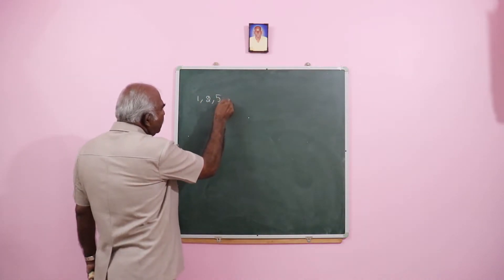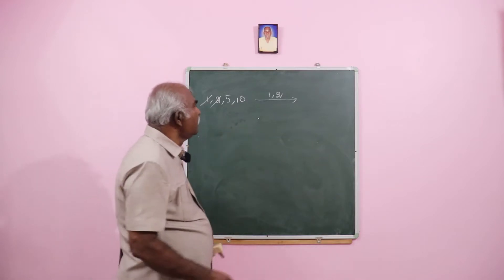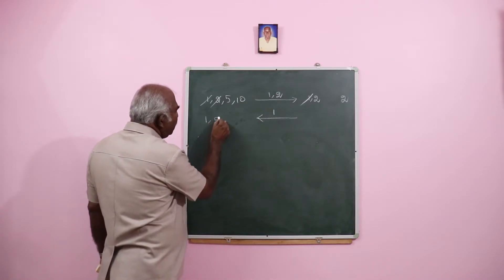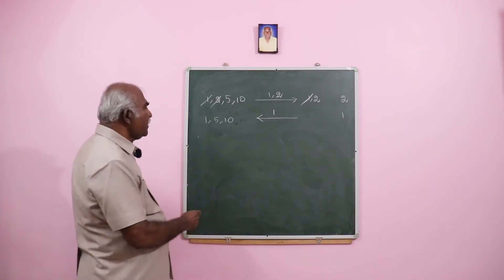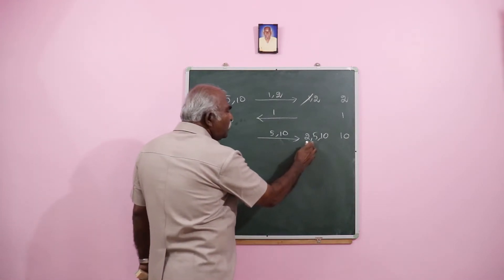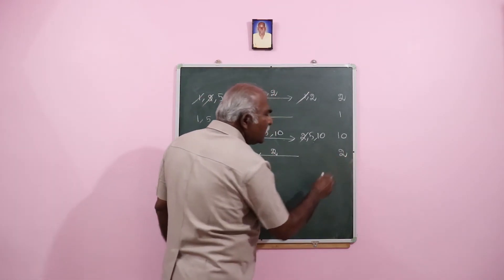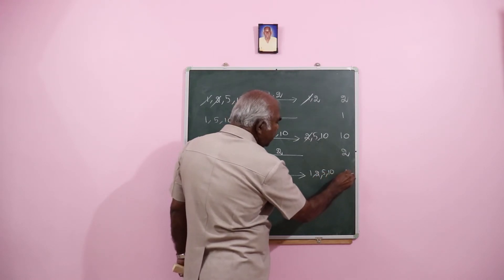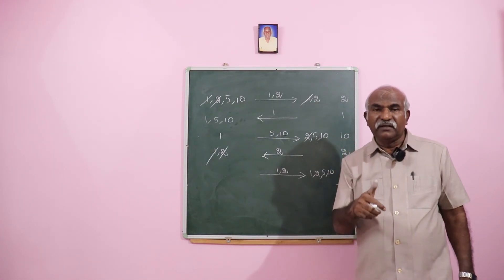THOUGHT 2 / BASKARAN'S THINK DIFFERENTLY / Bridge crossing problem.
‎@THINK DIFFERENTLY  / PUZZLES / KIDS LEARNING / ENHANCING THINKING ABILITY / SKILLS DEVELOPMENT /  INTERVIEW PROBLEMS / MATHEMATICS MADE EASY / ENTERTAINMENT MATHS / BASKARAN

@மாற்றி யோசி / புதிர்கள் / சிந்தனை ஆற்றல் வளர்த்தல் / திறன் மேம்பாடு / நேர்முகத் தேர்வு கணக்குகள் / எளிய முறை கணிதம் / பொழுதுபோக்கு கணிதம் / பாஸ்கரன்